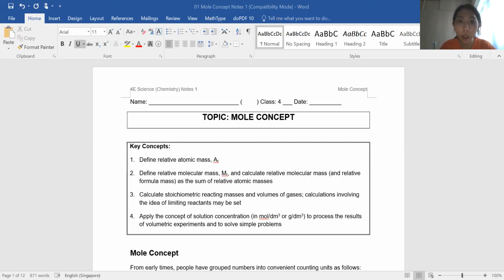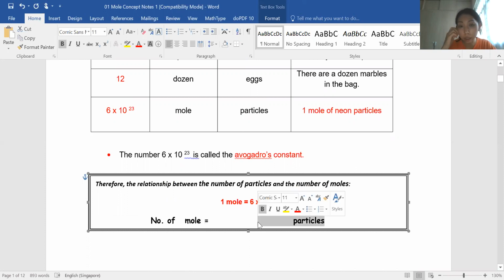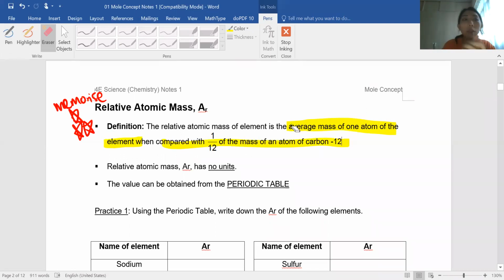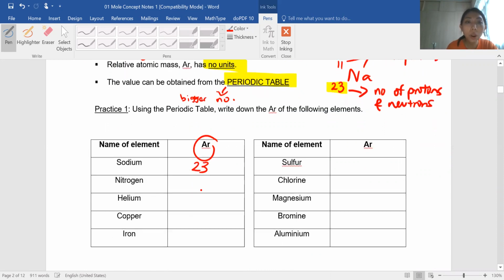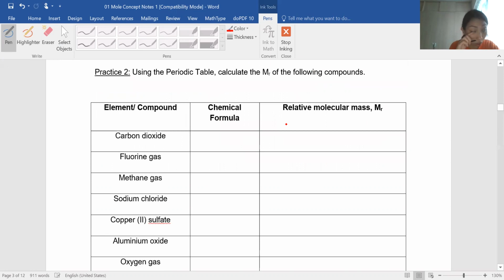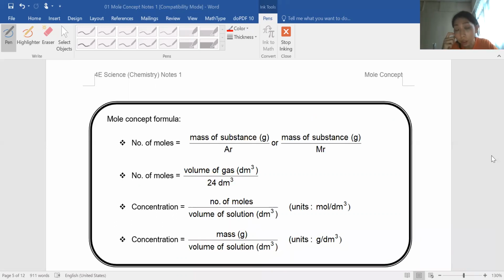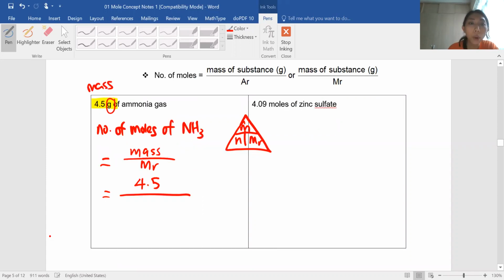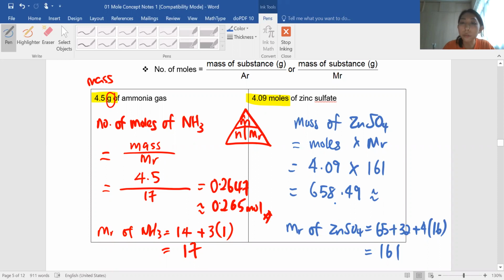Mole Concept - Calculate Ar, Mr, Mole, Mass